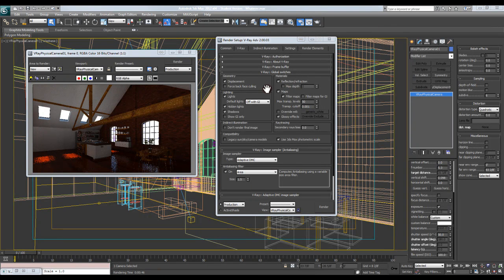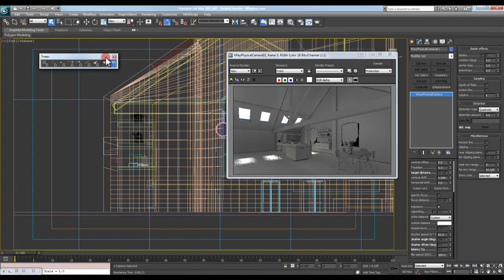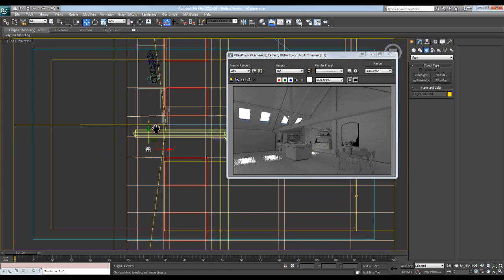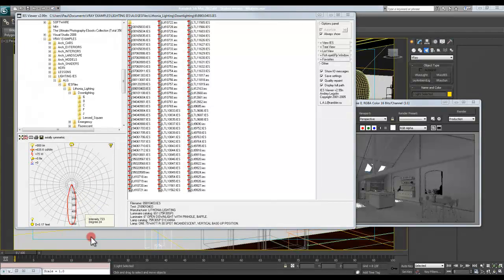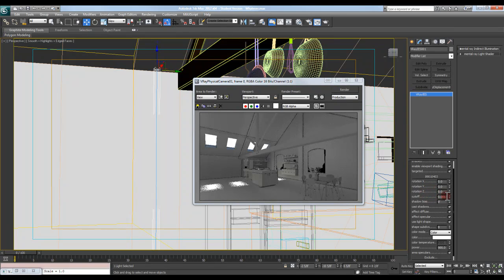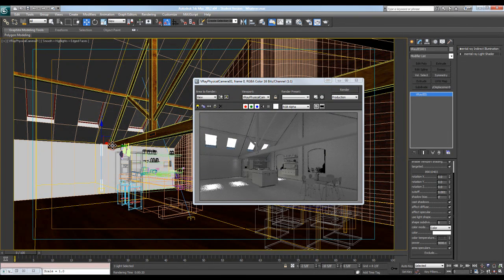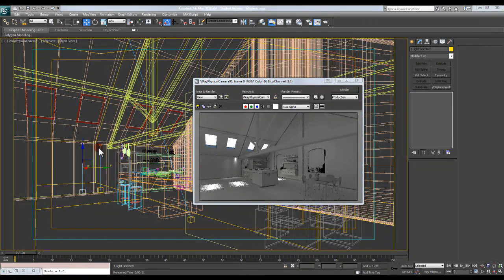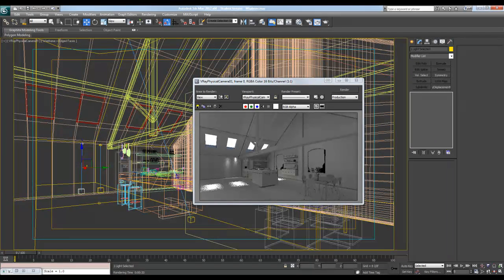Vray Tutorial - Optimized Settings - Vray Secrets Tips and Ticks - IES Light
This video shows a more advanced vray light and how to use it.  IES Lights are very powerful and give you the next level of realism to your images.